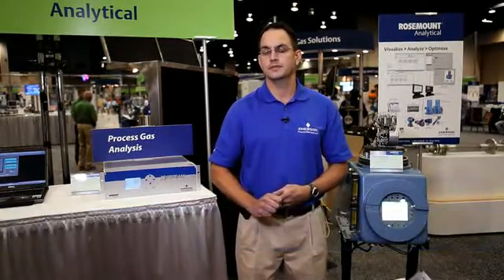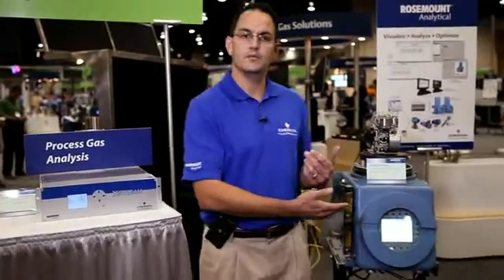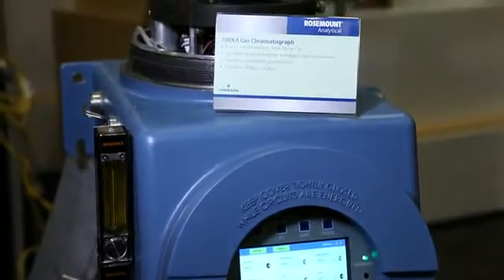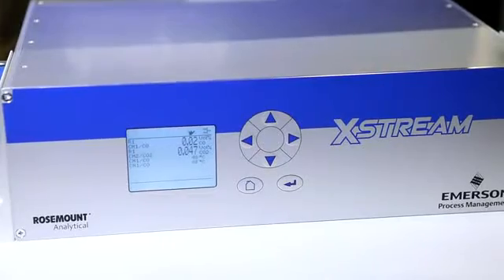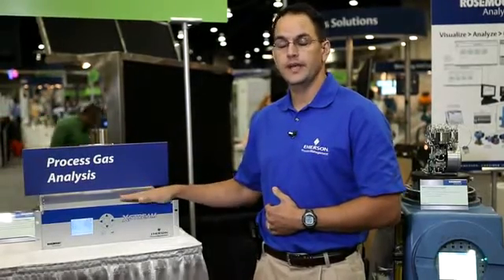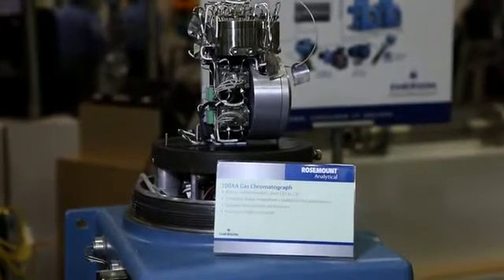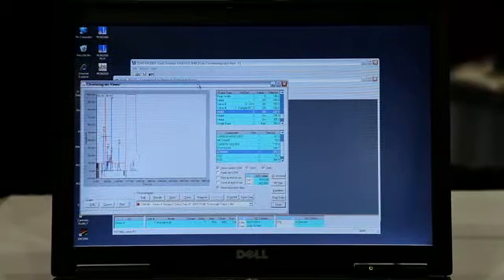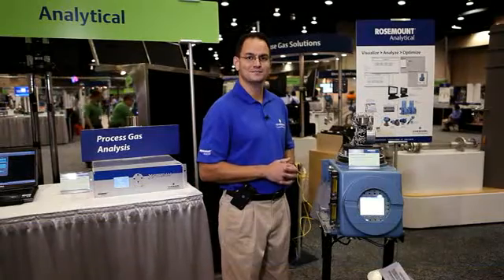700XA GC & X-STREAM Enhanced Gas Analyzers: Overview | Rosemount Analytical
Michael Gaura's quick introduction on how the 700XA Gas Chromatograph and X-STREAM Enhanced Process Gas Analyzer reduce the effort and complexity of maintenance and operation of analytical devices that are required for accurate measurement of process gas compositions.